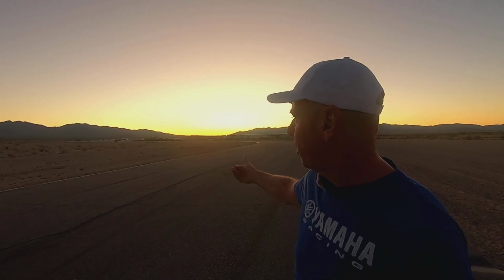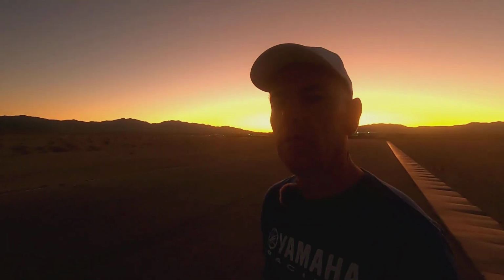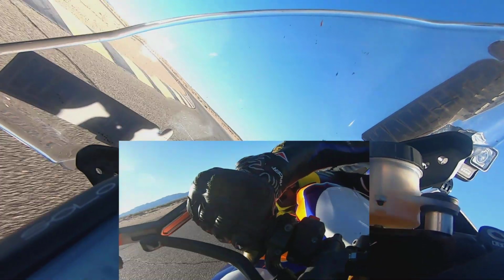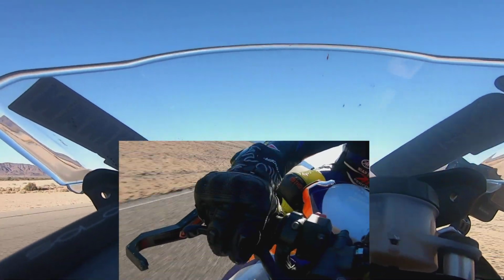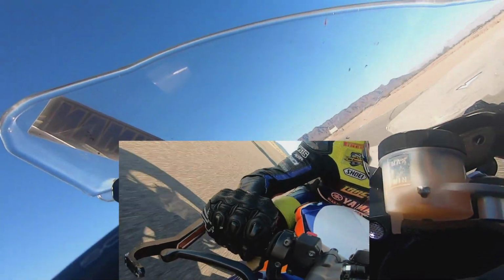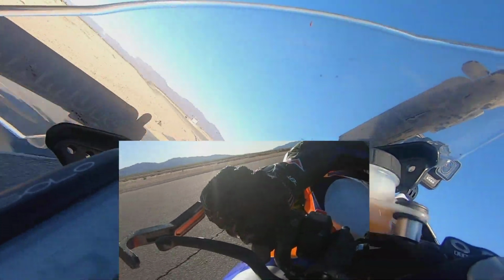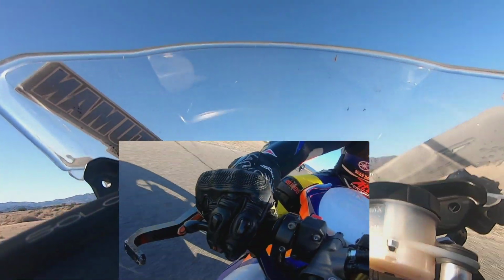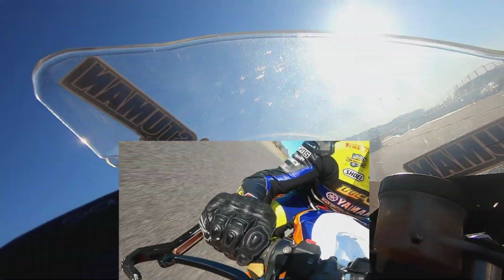Using the Throttle on a Sport bike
Throttle control, when, where, how to use the throttle on a motorcycle in a corner